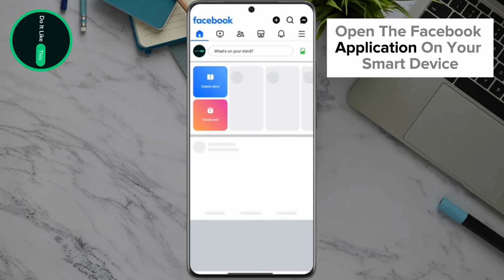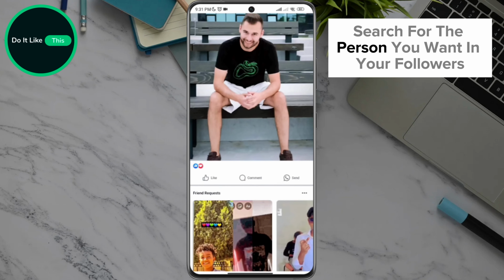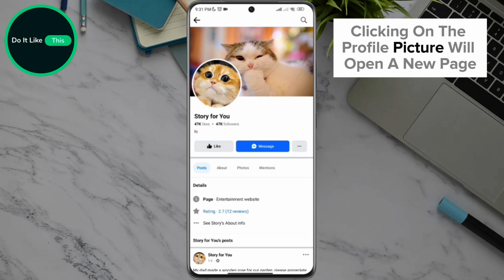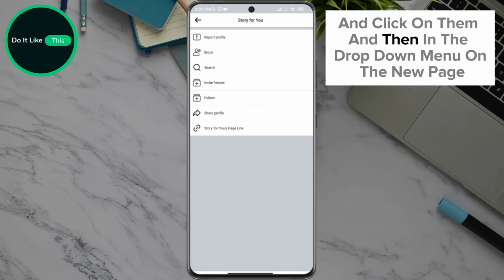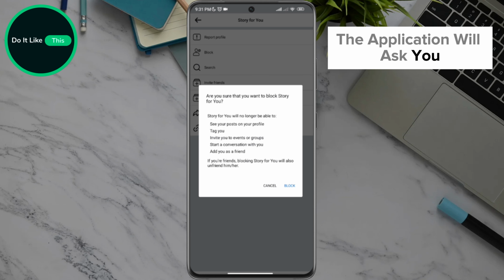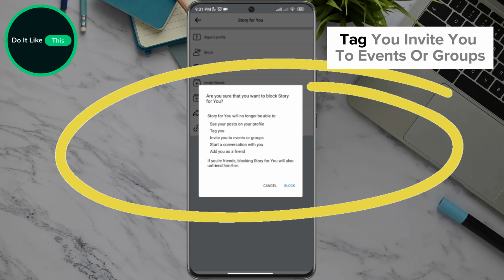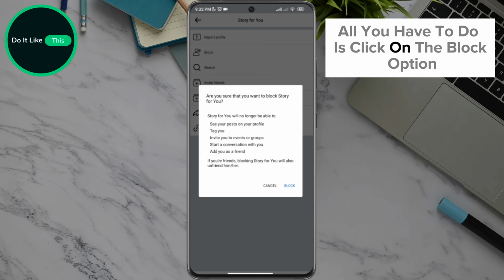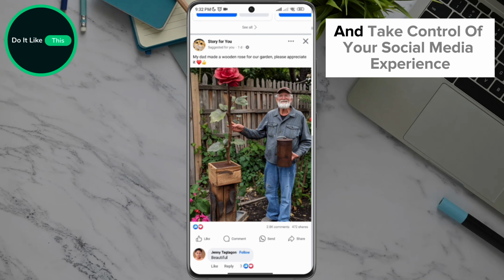How to Block Someone on Facebook!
Learn How to Block Someone on Facebook!

"Learn how to block someone on Facebook! 🚫 Follow our simple guide to block unwanted users, ensuring your social media experience remains safe and enjoyable. Perfect for managing your privacy and avoiding unwanted interactions. Facebook block user privacy tutorial "